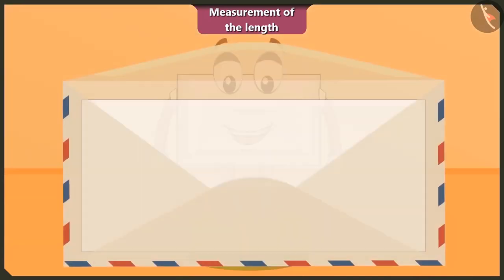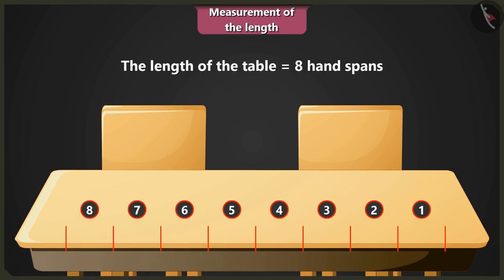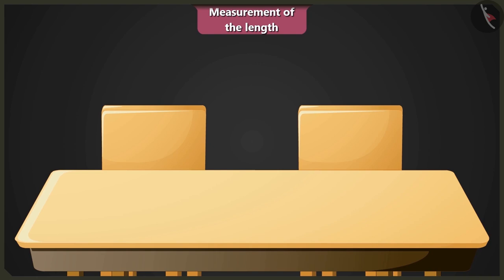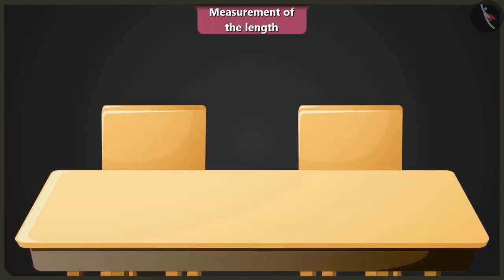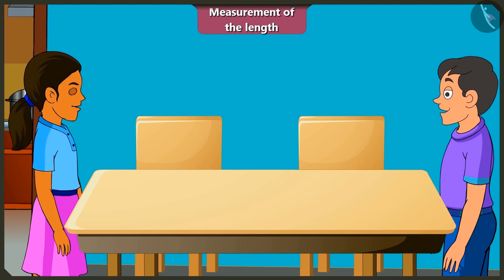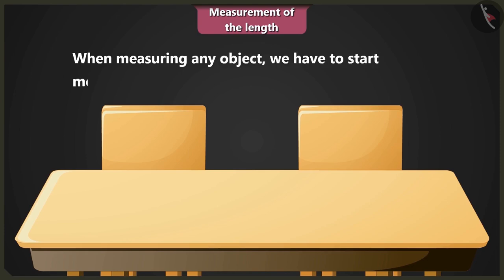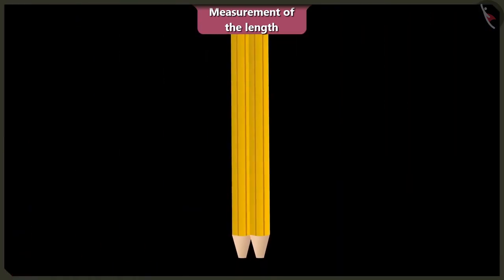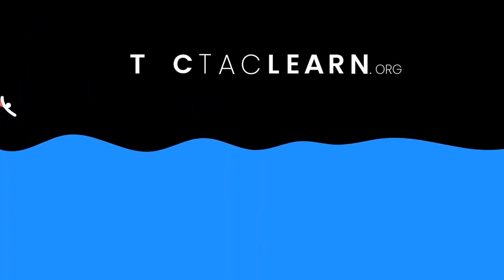Class 2 Maths Chapter 13 'The Longest Step' (Part 8) cbse ncert